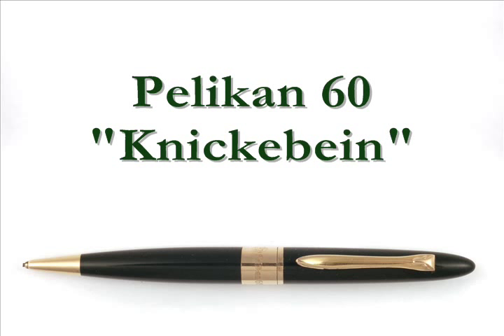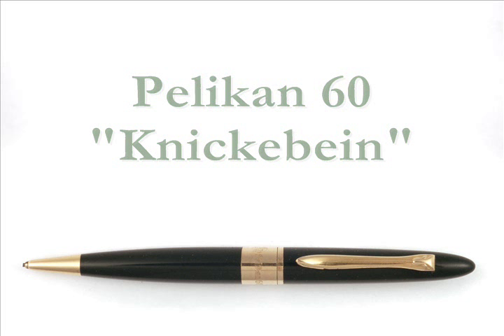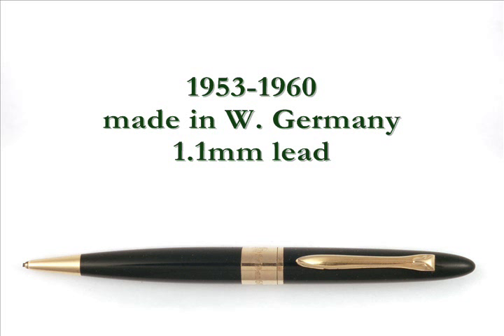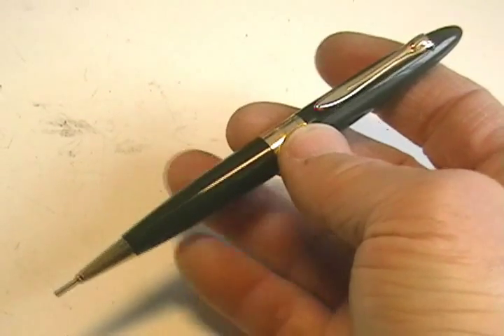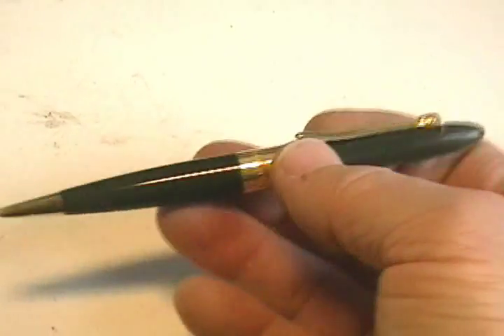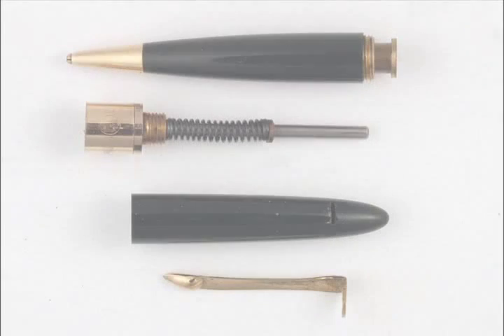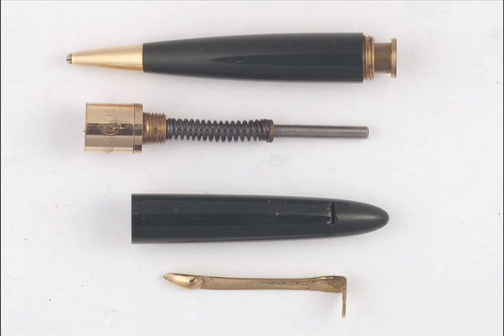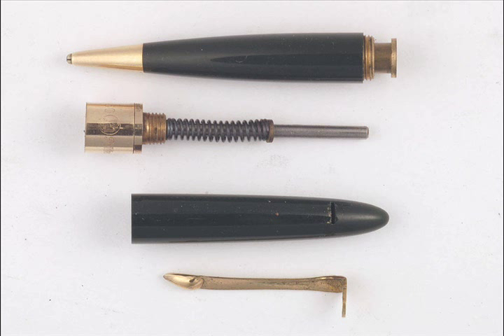Pelikan 60 "Knickebein" mechanical pencil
One of the most unusual designs of all time, the Pelikan "Knickebein" (or Knickbein) bent in the middle to advance the lead. Produced from 1953 to 1960, examples are hard to find and keenly sought after by collectors.